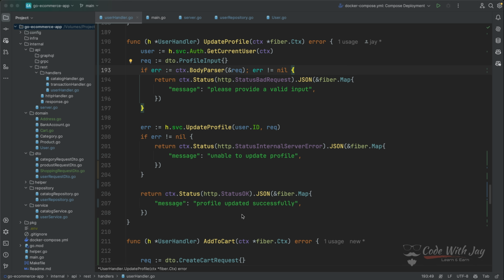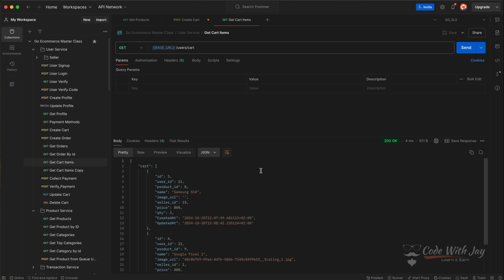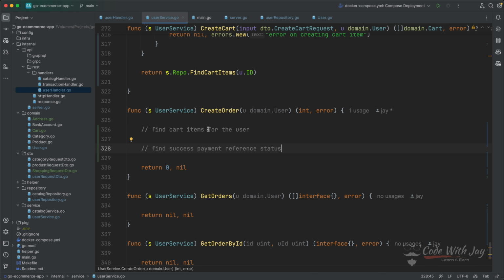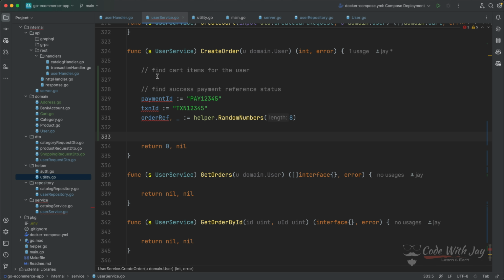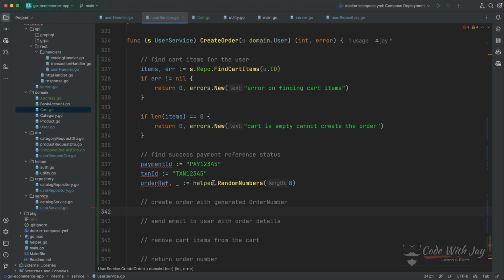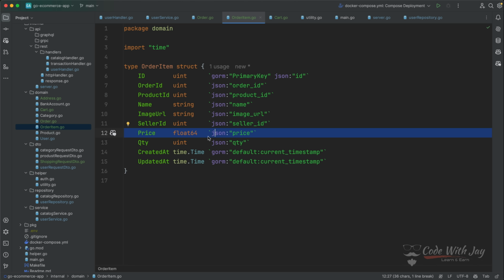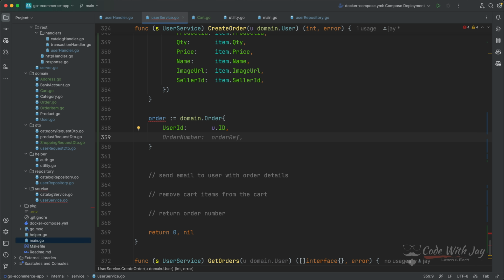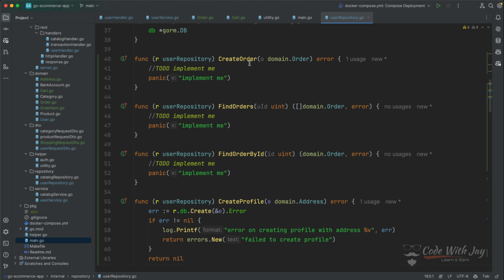CREATE Orders in MINUTES with Go and Dominate eCommerce! [Part 28]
Welcome to Code with Jay! 🌟 In this video, we're diving deep into the world of eCommerce with a focus on creating orders using Go. Whether you're a seasoned developer or just starting out, this tutorial will guide you through the essential steps to build a robust order management system. 🛒💻